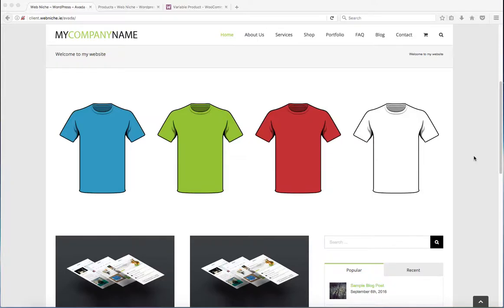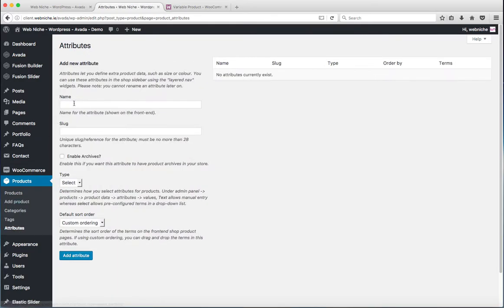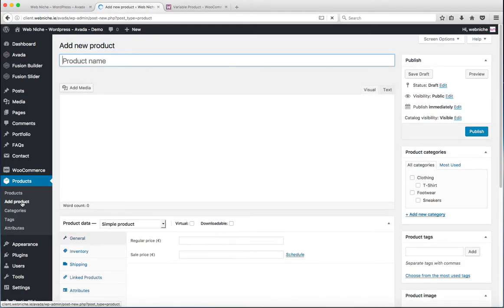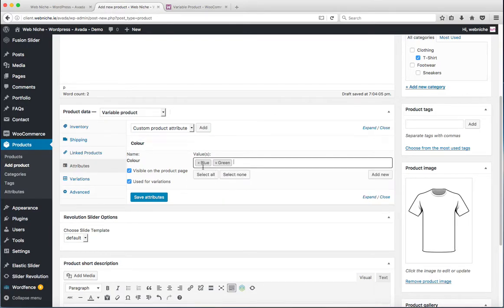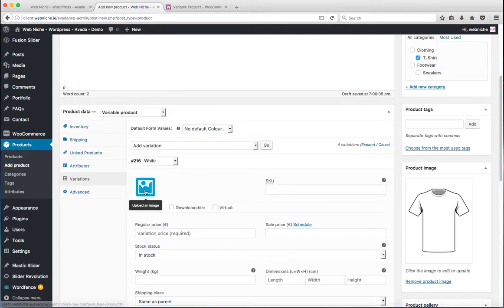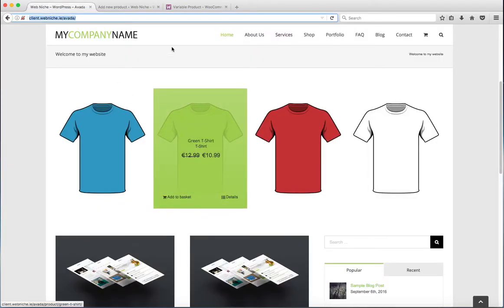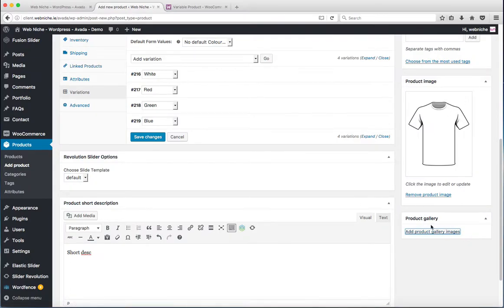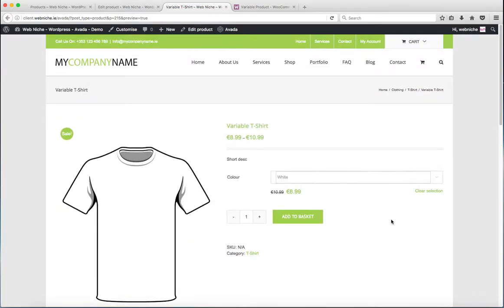Creating A Variable Product Part 1